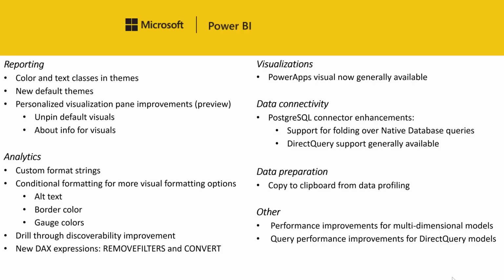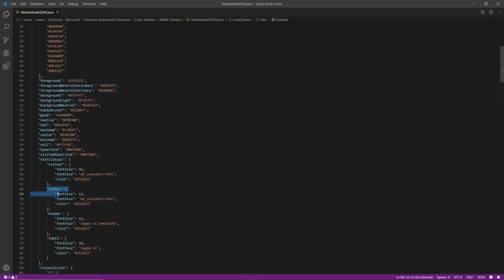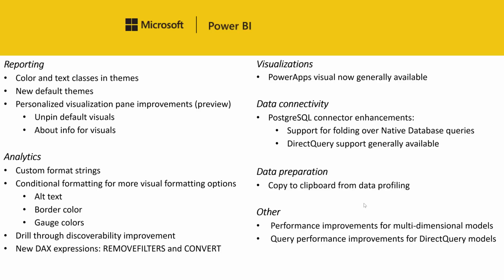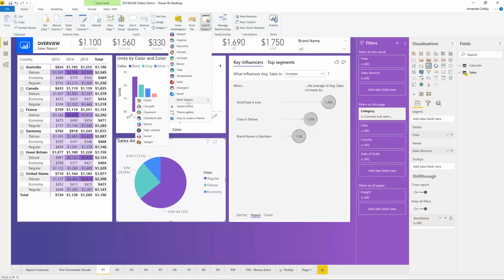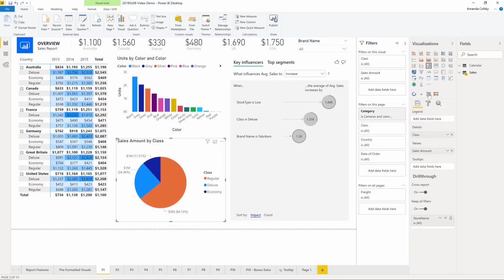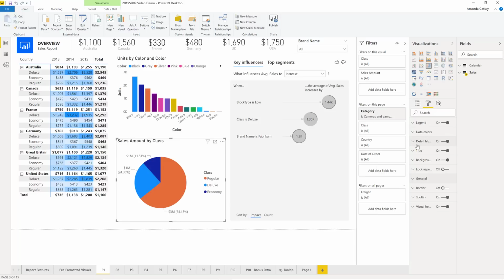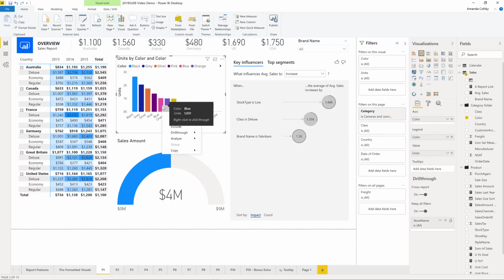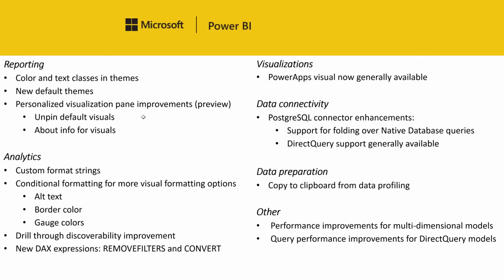Power BI Desktop Update - September 2019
You'll notice one of our exciting updates right away when creating new reports with the September update of Power BI Desktop, a new, modern default theme! Not only do we have a new default theme, but we've more than doubled the number of built-in theme options for your report. If you're a theme author, potentially more exciting are the updates to our theme JSON format which make it much quicker and easier for you to create your own custom themes that significantly change the look and feel of your report. Thanks to an intern project, we're also releasing a frequently requested modeling feature: custom format strings. And of course, we have plenty of incremental improvements this month, with some performance improvements, more dynamic formatting options, updates to our personalized visualization pane, and more.

Here's the complete list of September updates:
Color and text classes in themes - 0:11
New default themes - 5:35
Personalized visualization pane improvements - 10:00
Custom format strings - 12:10
Conditional formatting for more visual formatting options - 13:33
Drill through discoverability improvement - 15:59
New DAX expressions: REMOVEFILTERS and CONVERT - 17:28
PowerApps visual now generally available - 17:44
PostgreSQL connector enhancements - 18:31
Copy to clipboard from data profiling - 19:06
Performance improvements for multi-dimensional models - 20:07
Query performance improvements for DirectQuery models - 21:13